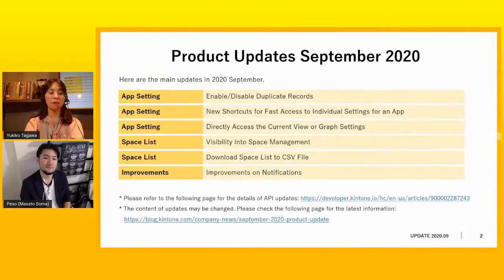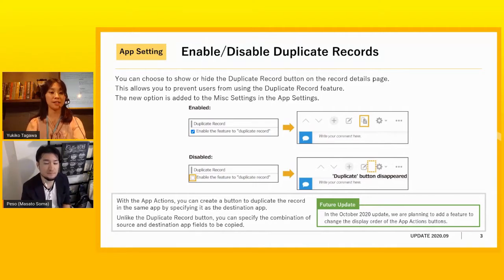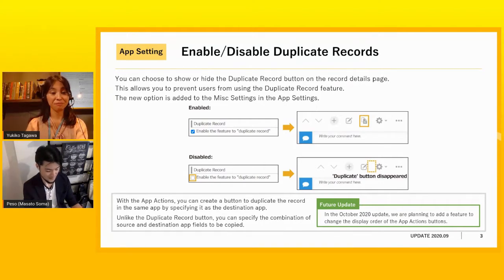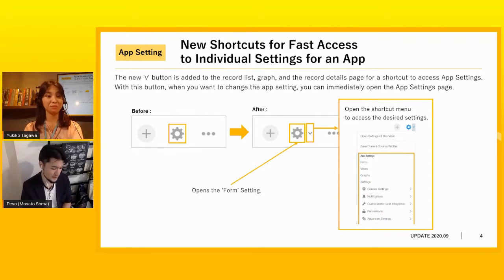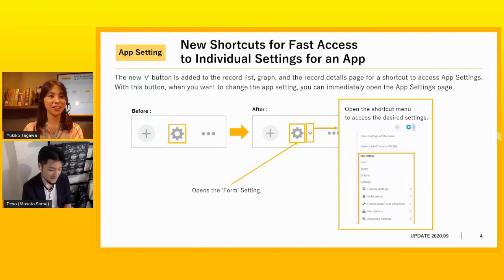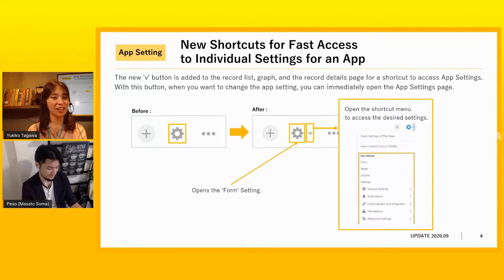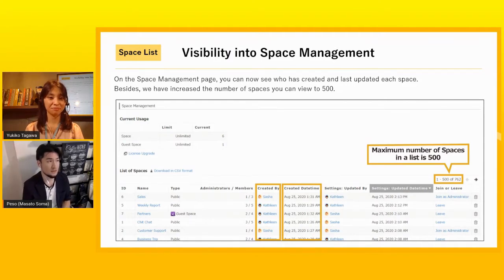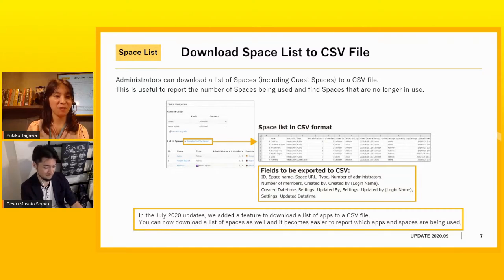What's New In Kintone (Sep, 2020)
In this video, kintone Japan Business Manager and sales consultant will talk about the product updates in September 2020.